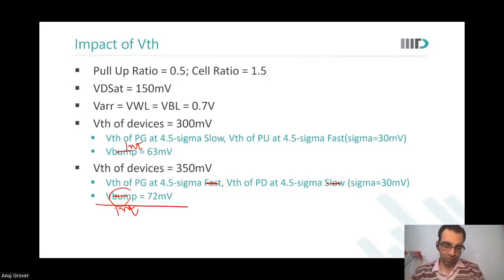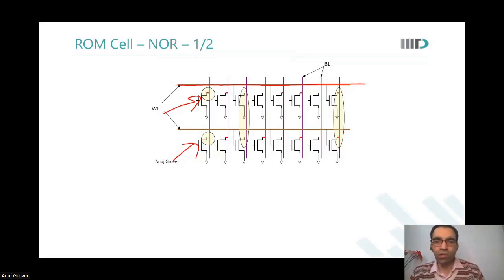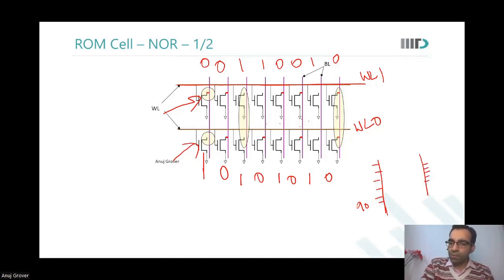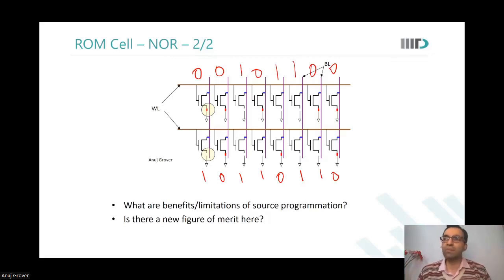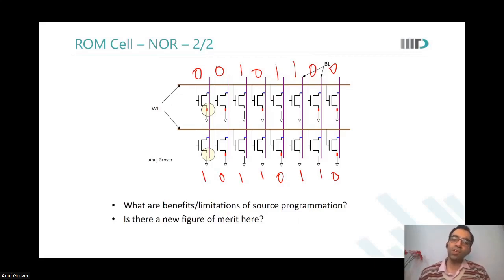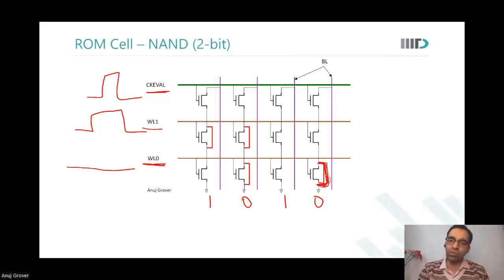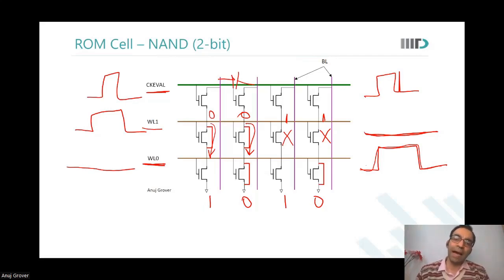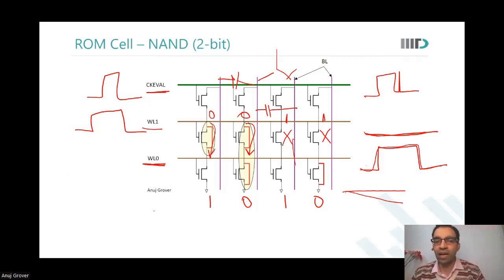Rom Cells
In this video, following topics have been discussed:
Rom cells • NOR • Wordline • Bitline • Source Drain programmation • NAND • Coupling
Bitline Capacitance, Matching